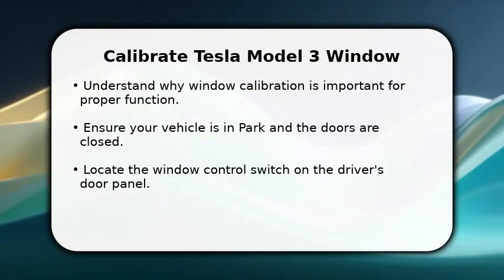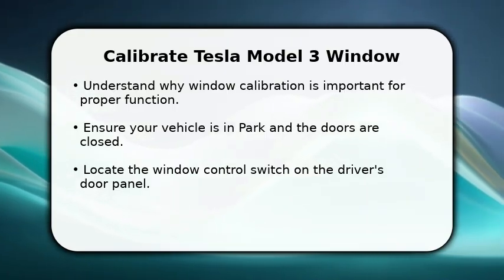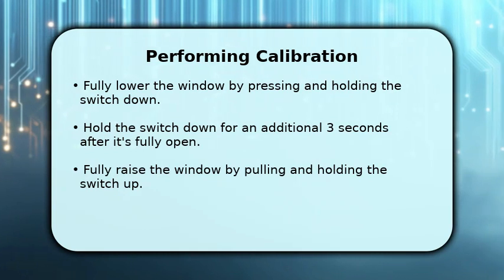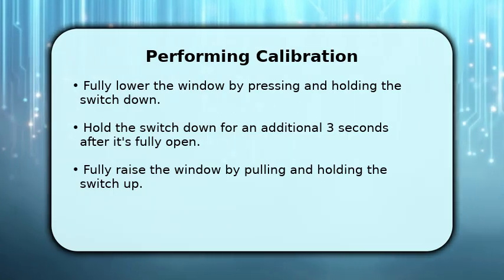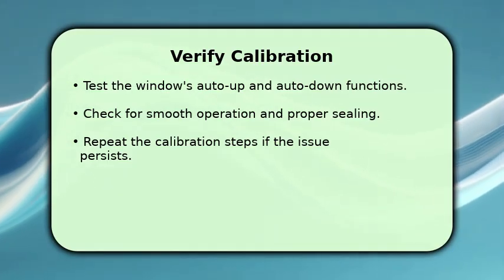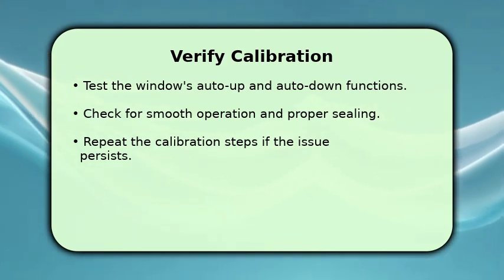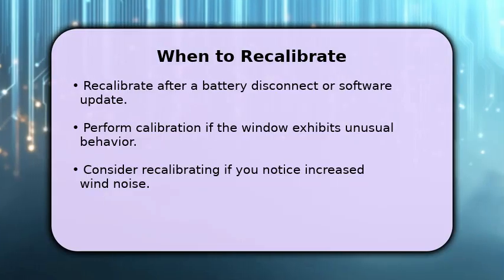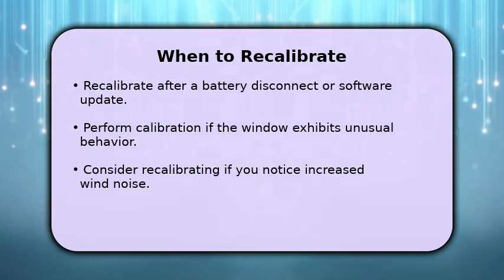How To Calibrate Tesla Model 3 Window - Step By Step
▸ (t) Are you experiencing issues with your Tesla Model 3's window not rolling up or down smoothly? In this video, we'll walk you through a step-by-step guide on how to calibrate your Tesla Model 3 window. This process is easy and can be done at home without any specialized tools. By following these simple steps, you'll be able to get your window working properly in no time.

Tesla Model 3 window calibration, how to calibrate Tesla window, Tesla window not rolling up, Tesla window not rolling down, Tesla Model 3 maintenance, Tesla DIY repair, Tesla troubleshooting, electric car maintenance, Tesla owner tips